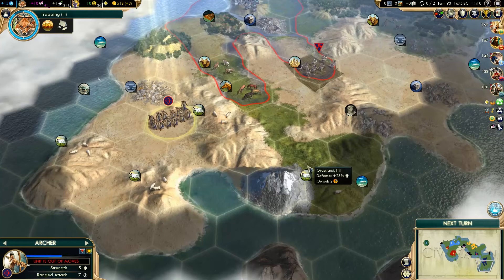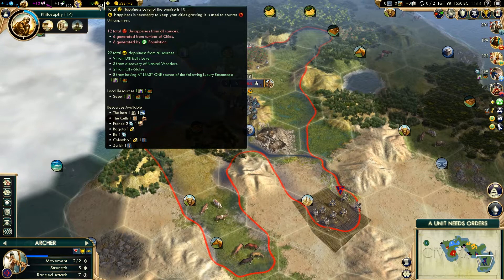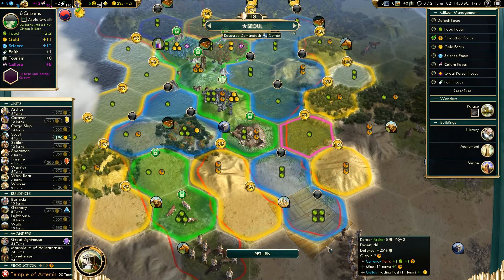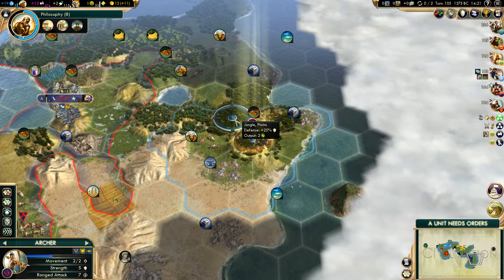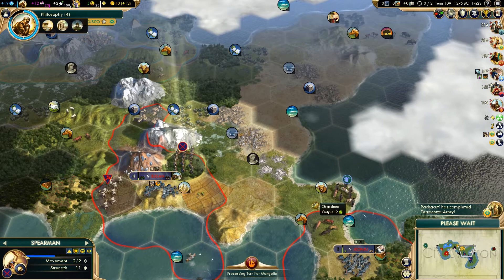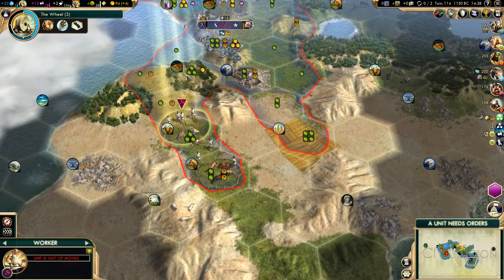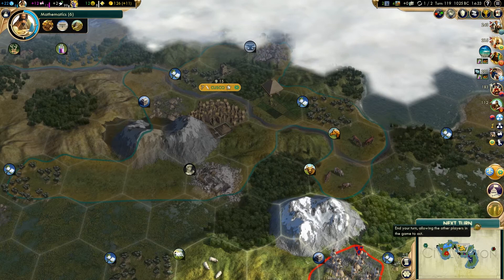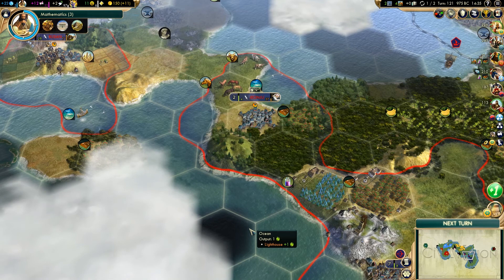Civilization V as Korea -4- Emperor Difficulty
Once again I attempt Civilization V on Emperor difficulty. This time, as the science focused Korea. No victory type predetermined. Still standard sized map with 8 players and 16 city states. This time on a Fractal map and on Epic pace.

I'm using the Enhanced User Interface Mod.